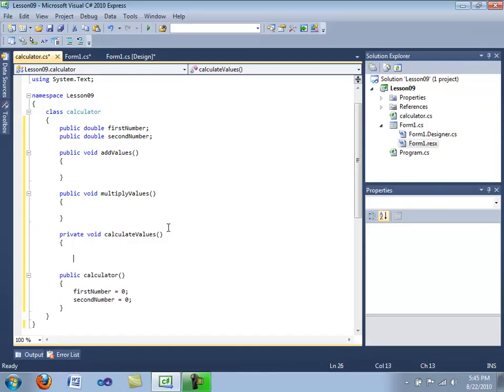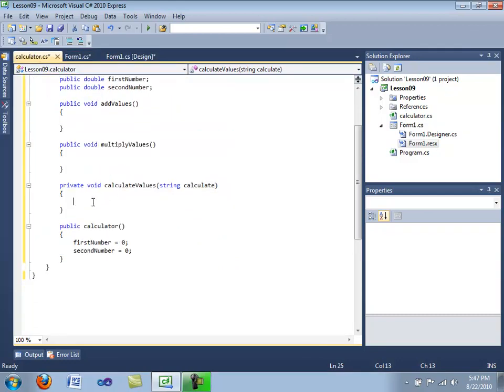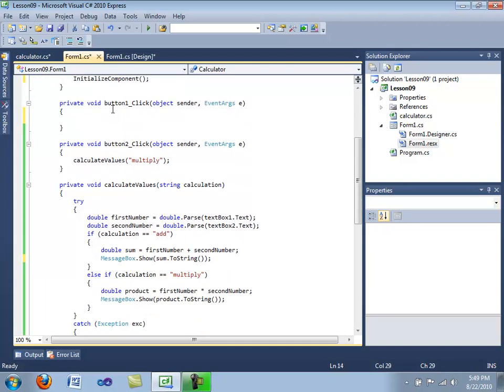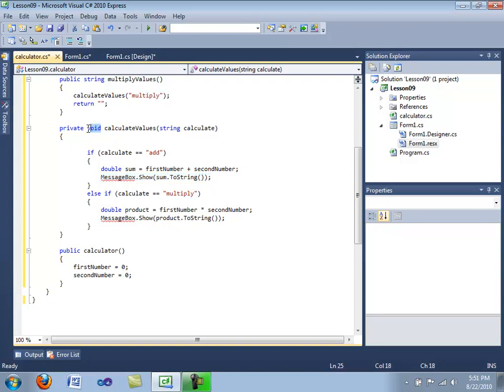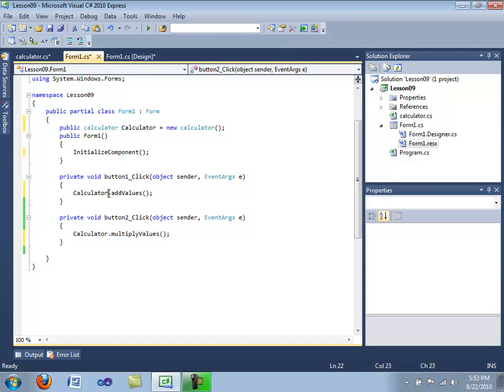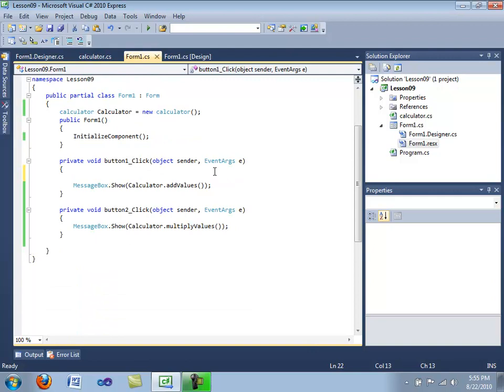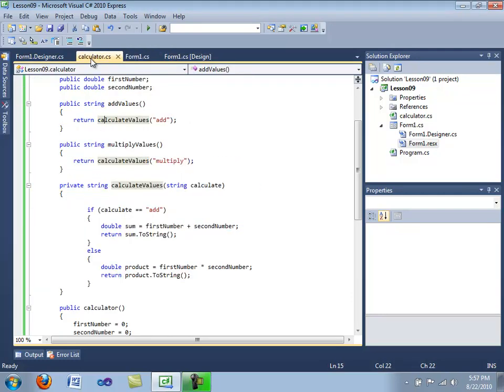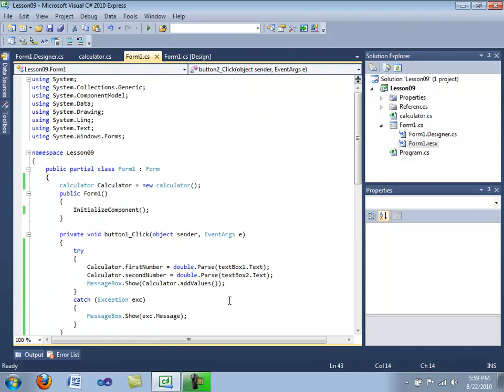Visual C# Lesson 09 Classes and OOP Part 2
Please watch in full screen

This is part 2 of tutorial 09 of my visual C# language series for complete beginners.